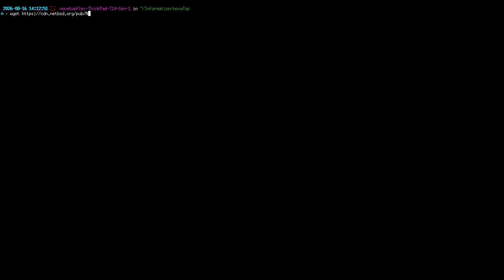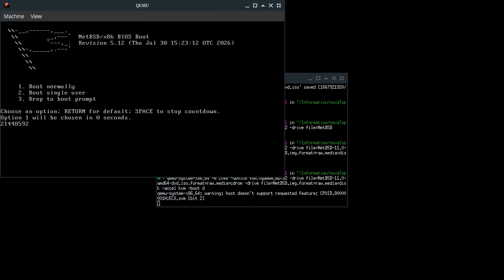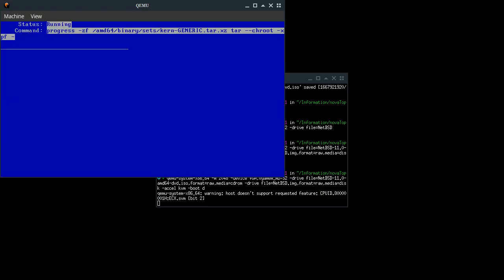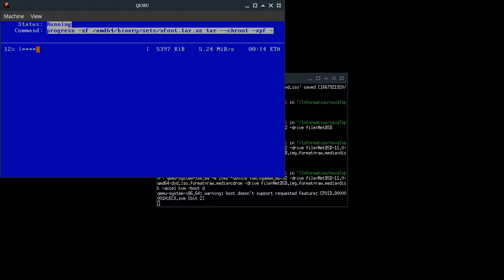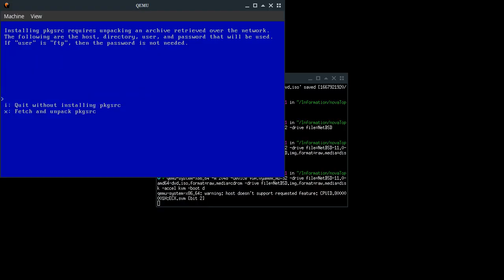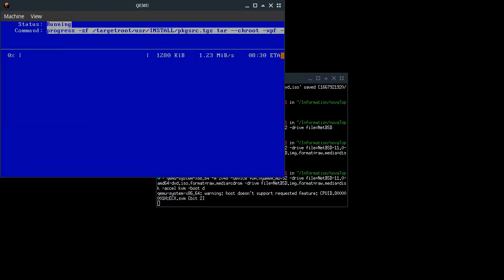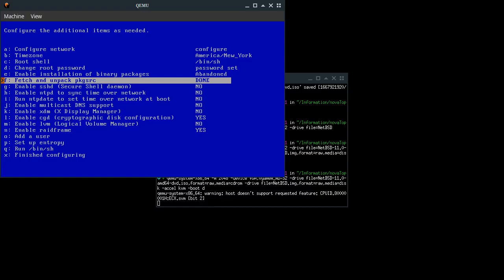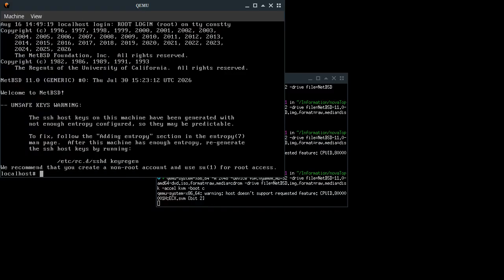NetBSD 11.0 Installation for QEMU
novaTopFlex demonstrates and explains how to download, install, and use NetBSD 11.0 on a QEMU virtual machine from a DVD installation disc.